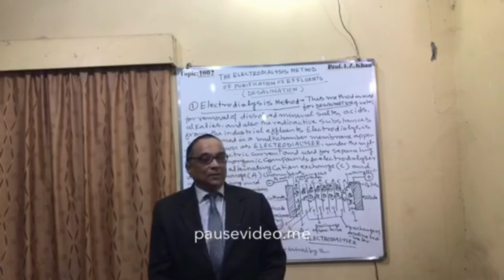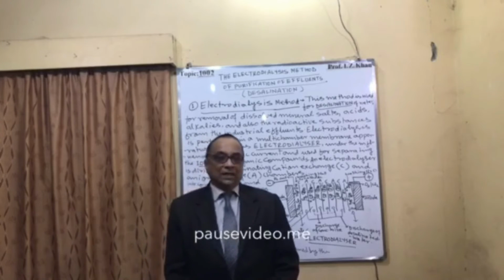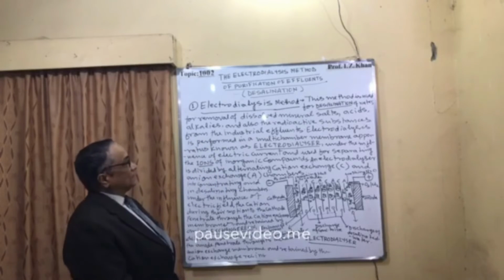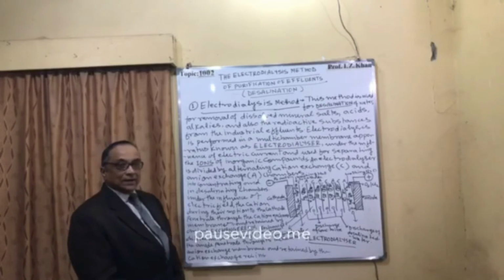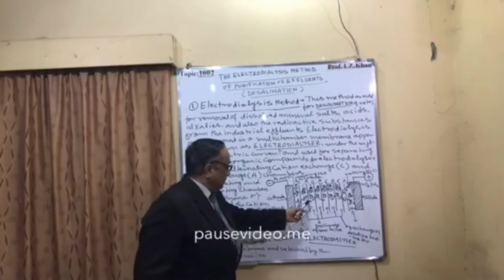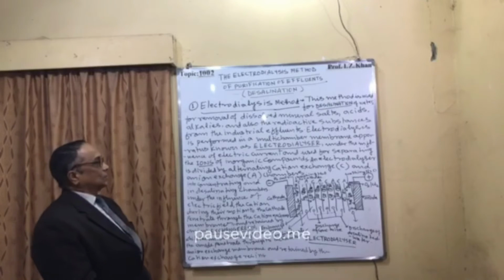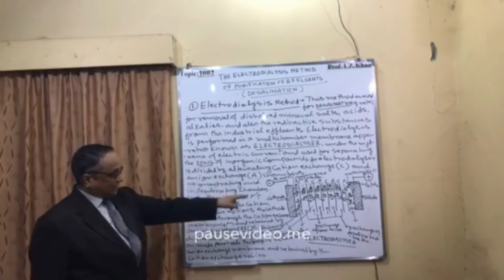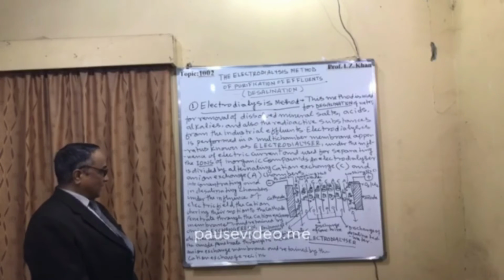Lecture- 1002Topic- PURIFICATION OF INDUSTRIAL EFFLUENTS BY ELECTRDIALYSIS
Introduction
This method is used for desalination of water for example removal of dissolved mineral salts, acids,alkalies and also the radioactive substances from the effluents. Electrodialysis is performed in a multi chamber membrane apparatus known as electrodialyser under the influence of electric current.